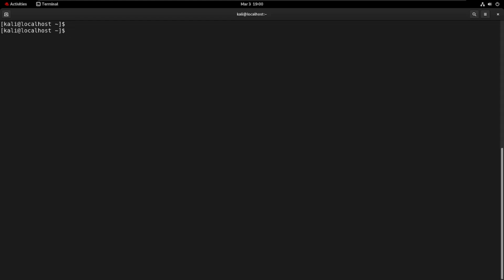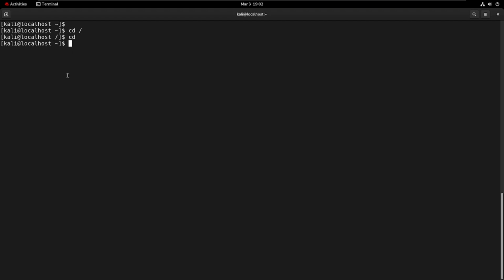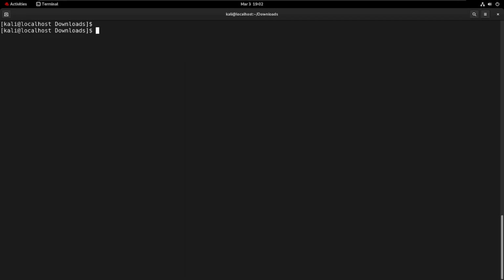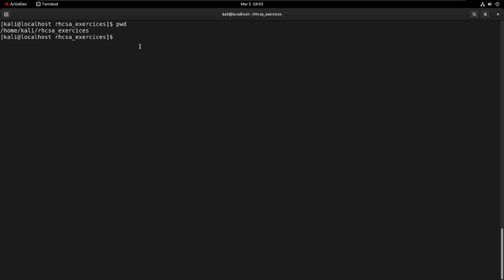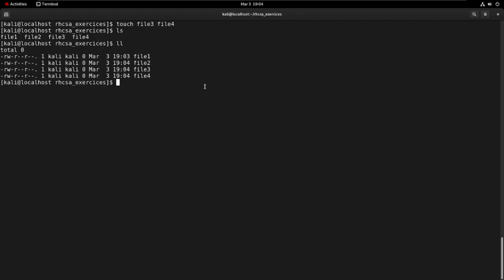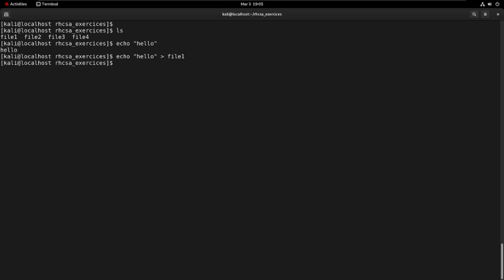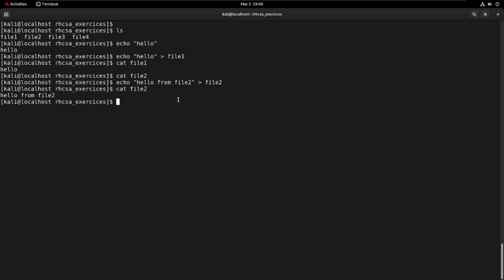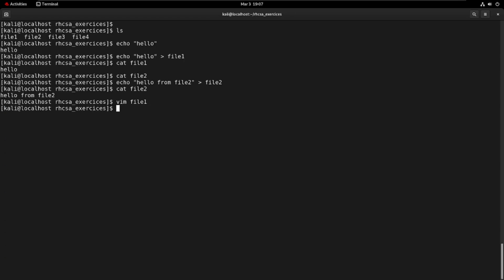02 - RHCSA EX200 - Chapter 1 - Basic CLI commands